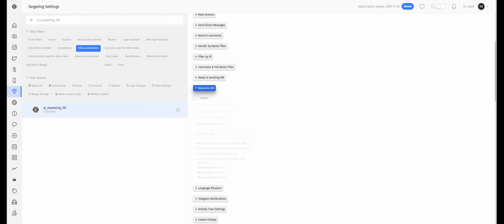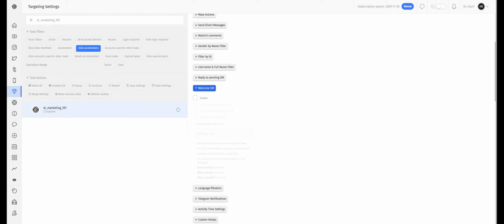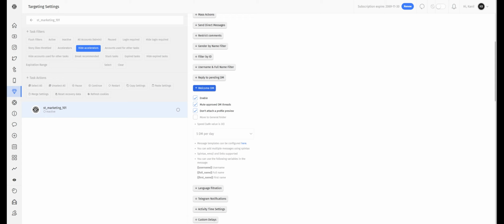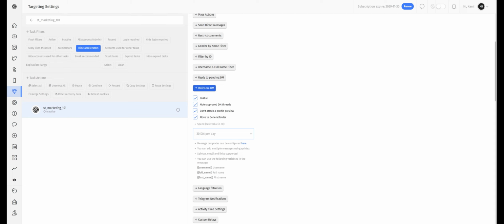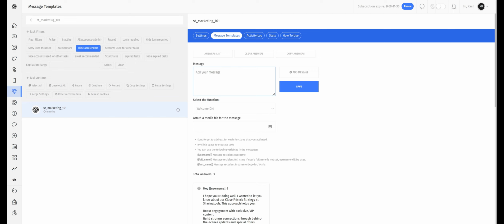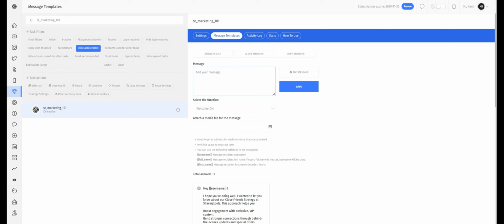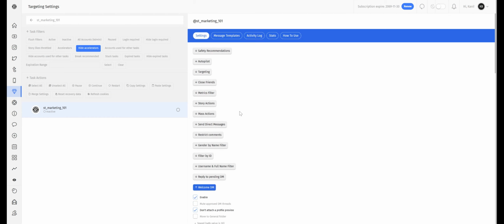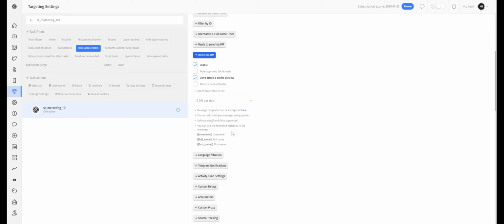🚀 Hybrid Pro: How to Set Up & Automate Welcome DMs for New Followers! 📩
Want to engage your new Instagram followers instantly? 🔥 With Hybrid Pro’s Welcome DM feature, you can send automated, customized messages to every new follower! 🚀 In this video, we’ll walk you through the settings, message templates, and best practices for using this feature effectively. Watch now and start building strong connections with your audience! 💬📈

🔹 What You’ll Learn:
✔️ How to enable Welcome DM
✔️ Setting up personalized message templates
✔️ Using spintax for unique messages
✔️ Attaching media & profile previews
✔️ Pro tips to increase engagement

📌 Try Hybrid Pro today and take your Instagram automation to the next level! 🚀